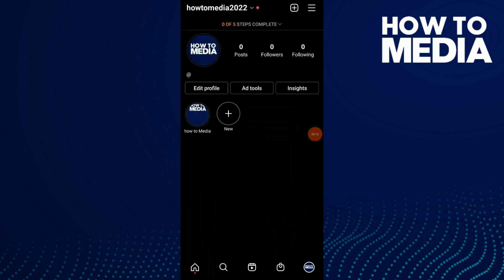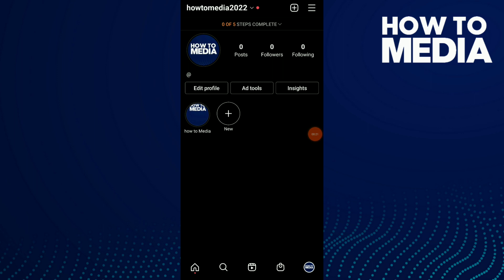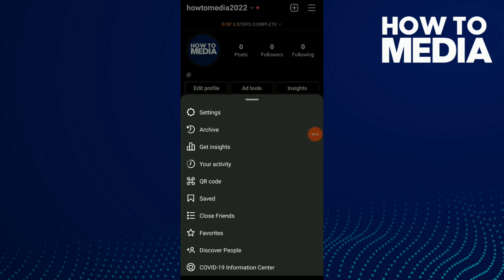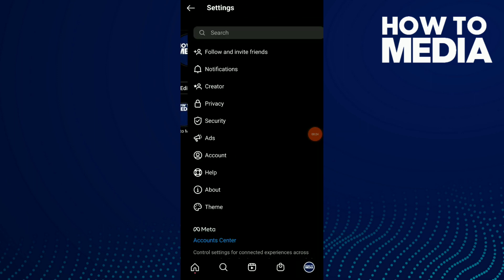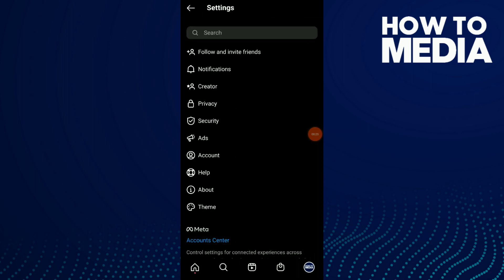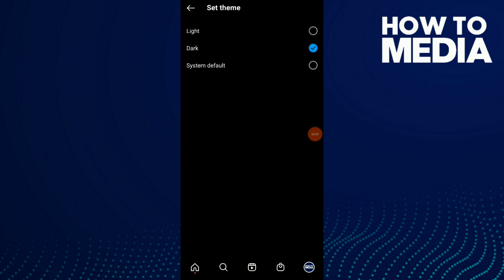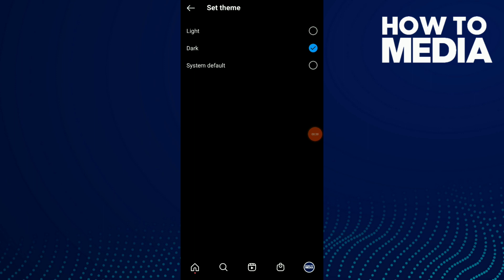How To Switch To Dark Theme on Instagram 2022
My idols on YouTube:
Mike Vestil
Ali Abdaal
biaheza
Kevin David
Incognito Money
Sara Finance
Everyday Money
Channel Makers
Vidiq
SuperHumans Life